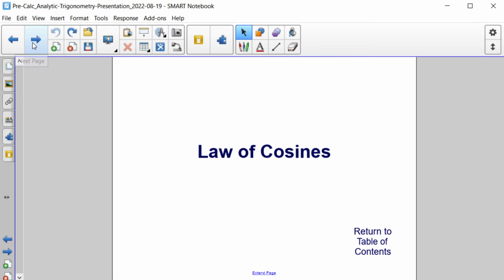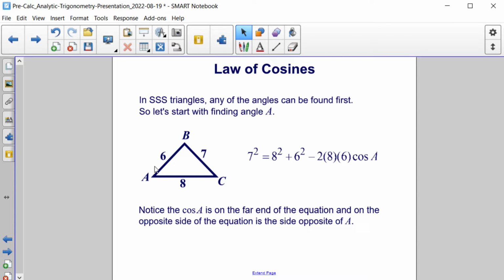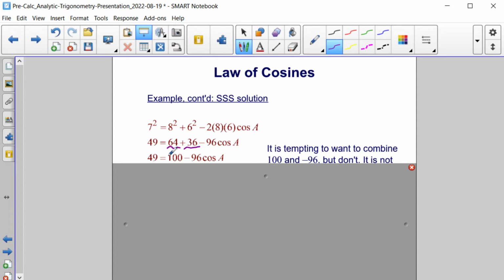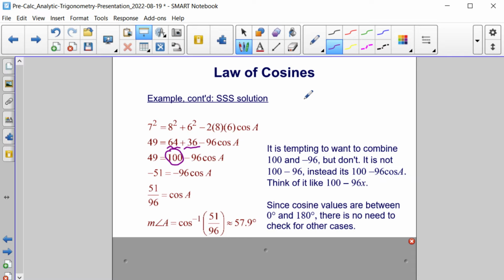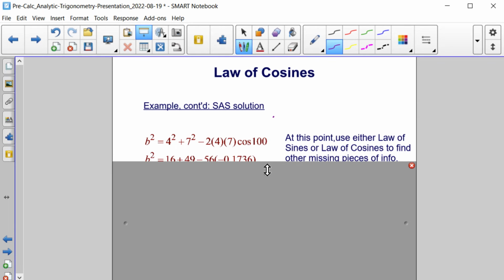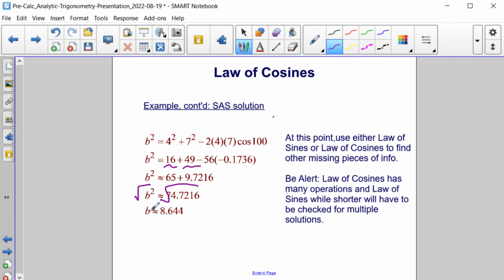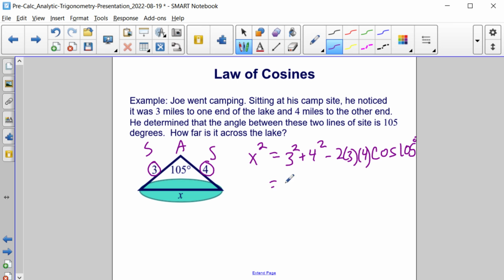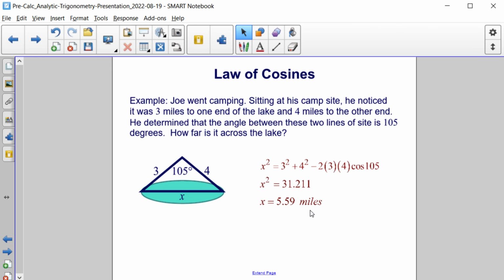PreCalc Analytic Trig Law of Cosines